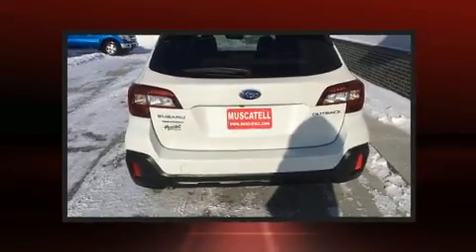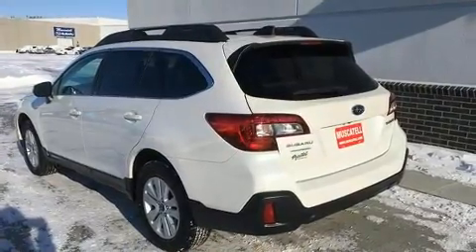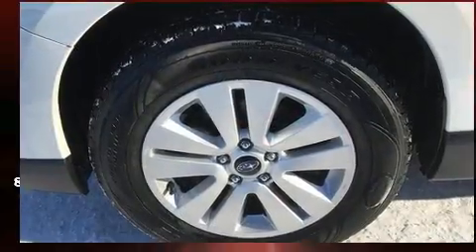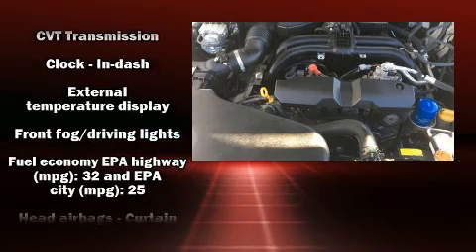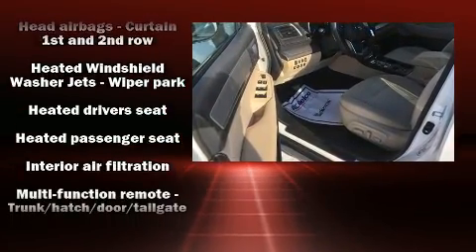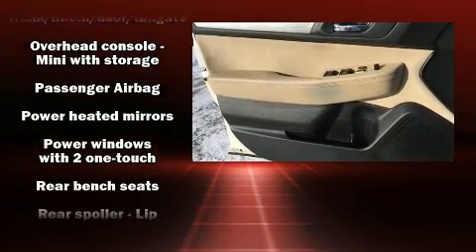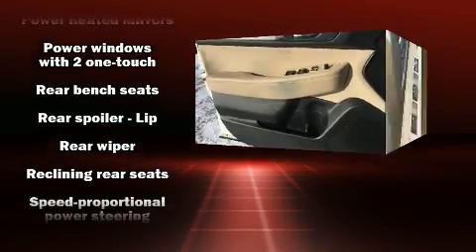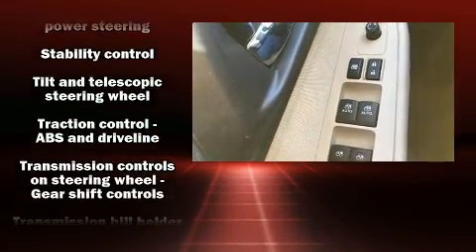2018 Subaru Outback 2.5i Premium in Moorhead, MN 56560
Muscatell Subaru
2911 11th Street S

Load your family into the 2018 Subaru Outback. Under the hood you'll find a 4 cylinder engine with more than 170 horsepower, and for added security, dynamic Stability Control supplements the drivetrain. Top features include a split folding rear seat, 1-touch window functionality, adjustable headrests in all seating positions, heated seats, fully automatic headlights, power door mirrors, power windows, and much more. Subaru also prioritized safety and security with features such as: dual front impact airbags with occupant sensing airbag, head curtain airbags, traction control, brake assist, anti-whiplash front head restraints, a panic alarm, an emergency communication system, and 4 wheel disc brakes with ABS. When road conditions become unpredictable, rely on all wheel drive to maintain outstanding control. We have a skilled and knowledgeable sales staff with many years of experience satisfying our customers needs. They'll work with you to find the right vehicle at a price you can afford. We are here to help you.